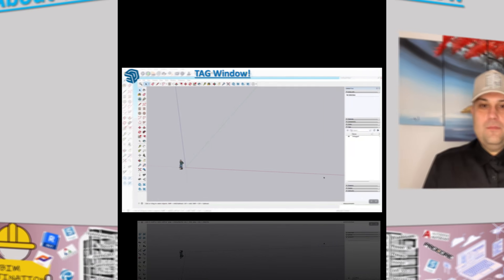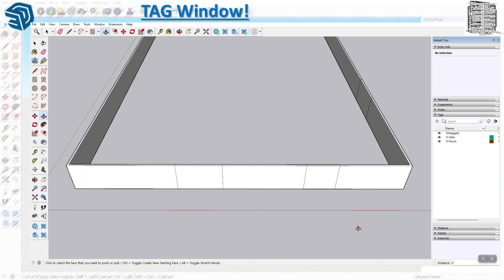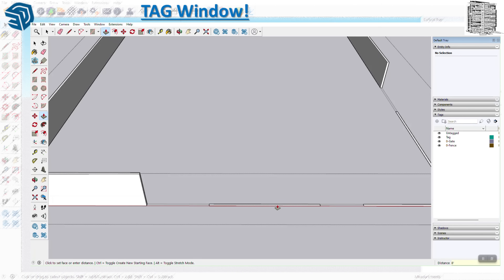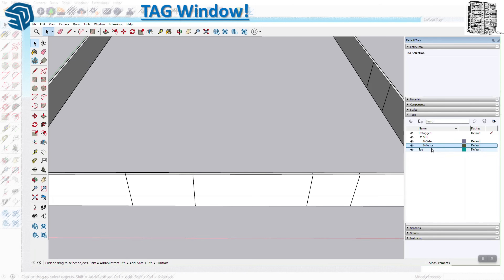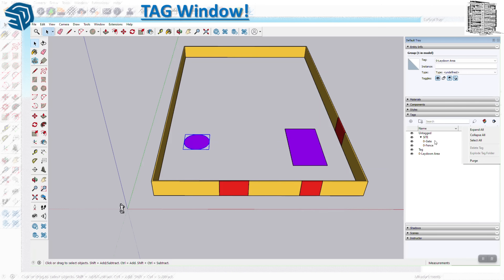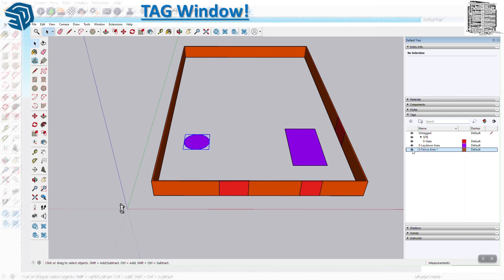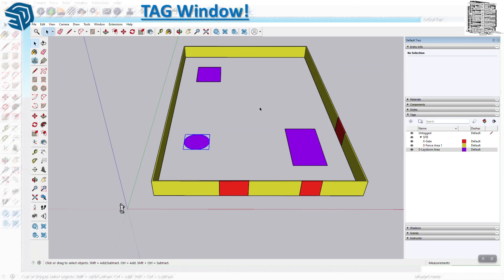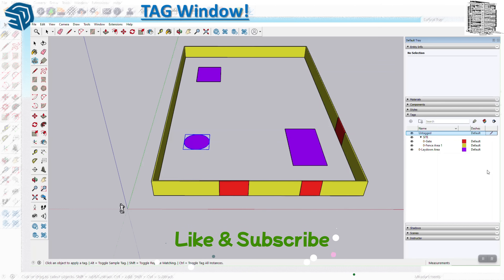Mastering SketchUp Tags: Color, Group, Purge & Organize Like a Pro! | BIM-VDC Tutorial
Welcome to BIM.DESTINATION, where BIM & VDC meet creative efficiency!

In this SketchUp tutorial, we break down the Tag Window—a powerful tool to keep your models clean, organized, and visually optimized.

🔍 What You’ll Learn in This Video:
✅ What the Tag Window is and how it works
✅ How to create & group tags efficiently
✅ How to assign tags using the Tag Tool
✅ How to apply instant colors to organize your tags
✅ Best practices to purge unused tags and avoid model clutter

🎓 Whether you’re new to SketchUp or want to boost your BIM-VDC workflows, this step-by-step tutorial will help you work faster, cleaner, and smarter.

⏱️ Timestamps for Easy Navigation:
00:00 - Introduction
00:42 - What is Tag Window
01:45 - Creating a Tag & Grouping
07:05 - Tag Window Settings